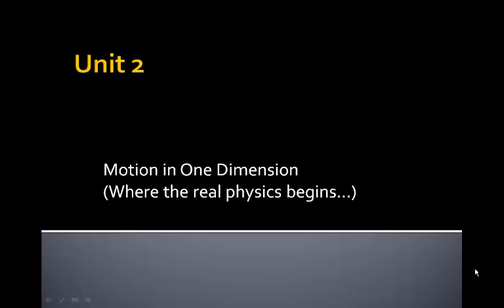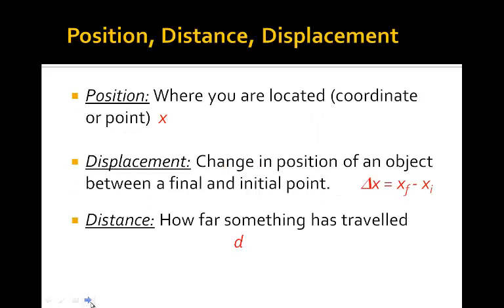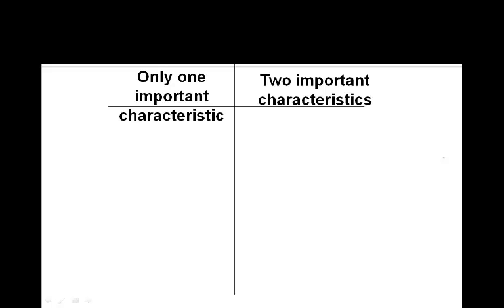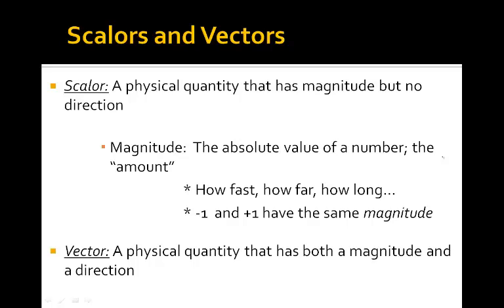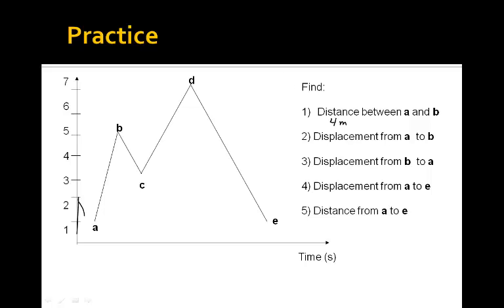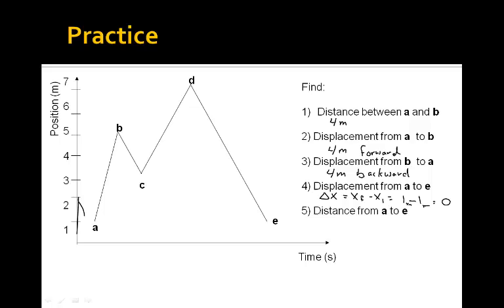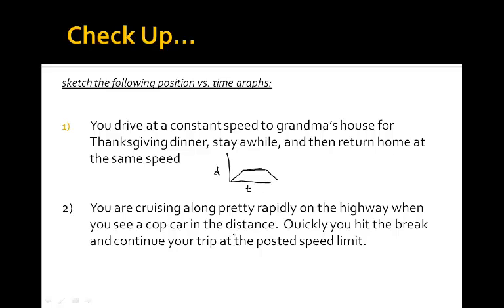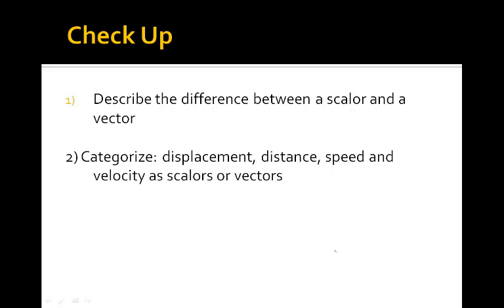Day 1: Intro to 1 D Motion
Distance-Displacement and Speed and Velocity